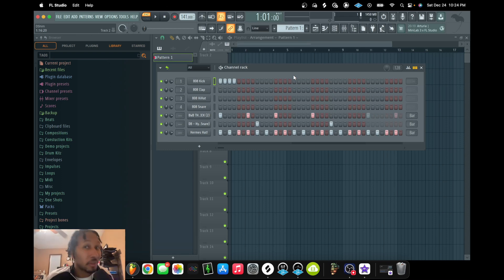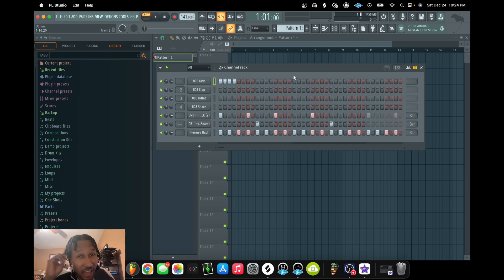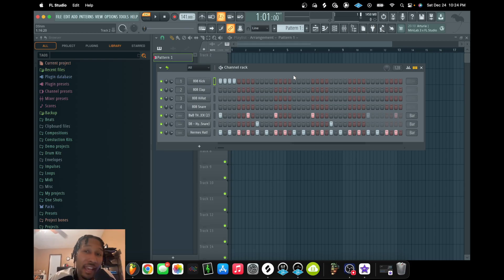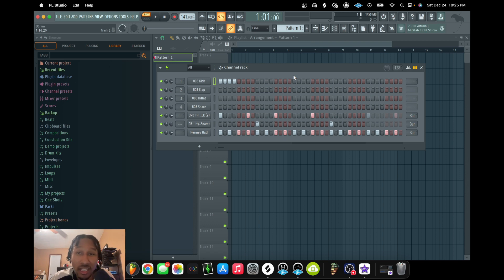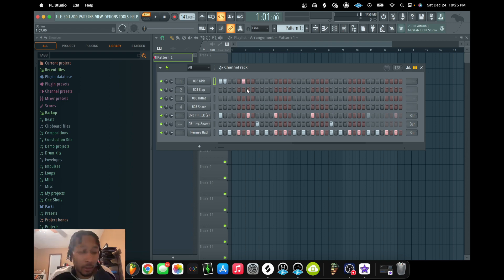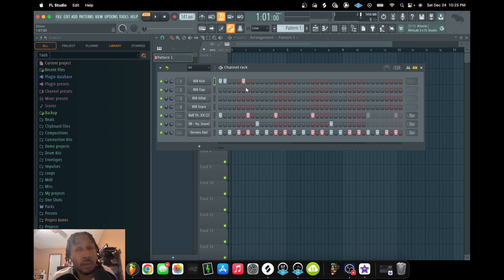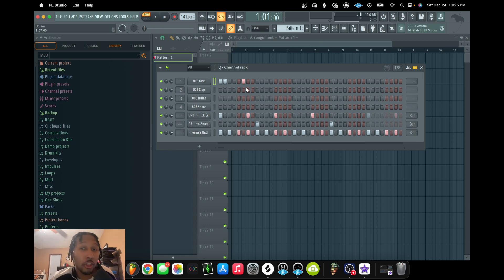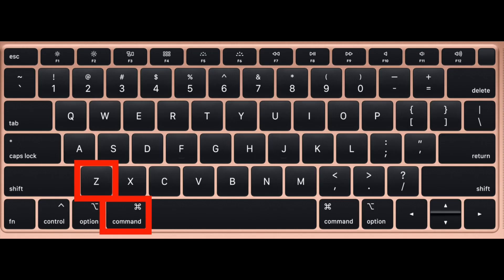How to undo in FL Studio 21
Equipment:
Microphone (Shure SM7B)
Interface: Focusrite Scarlett 2i2
FL Studio

flstudio,flstudiotutorial,flstudio21,flstudio21features,upgrade,update,musicproduction,musiccreation,midi,pianoroll,musictutorials